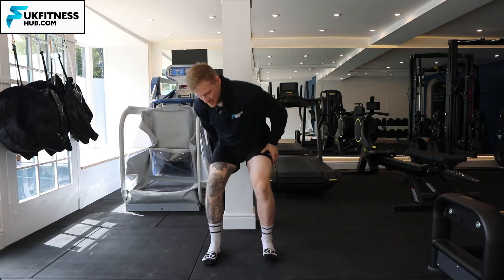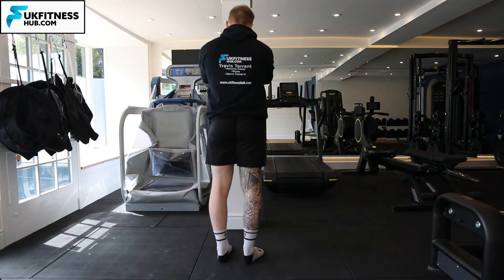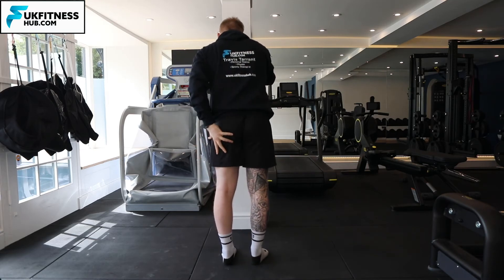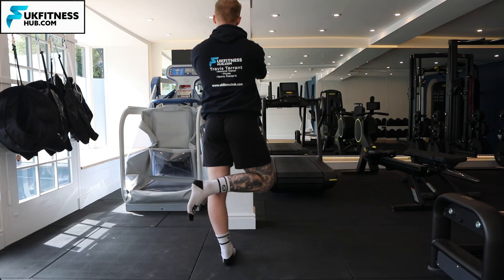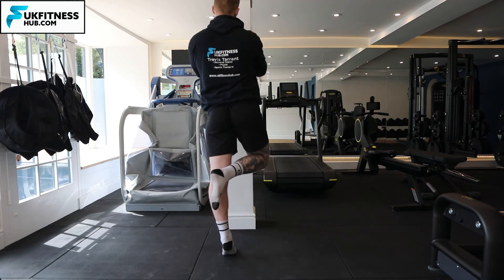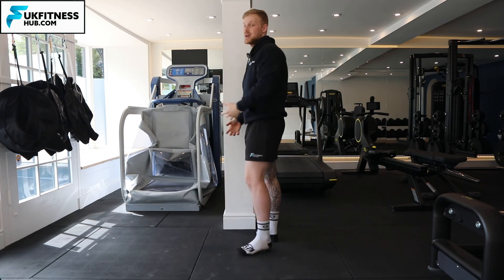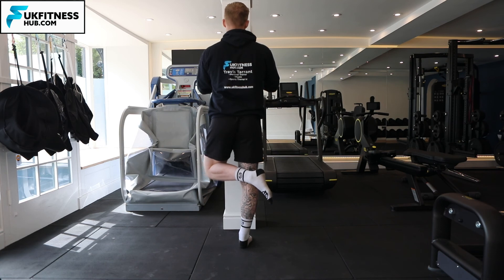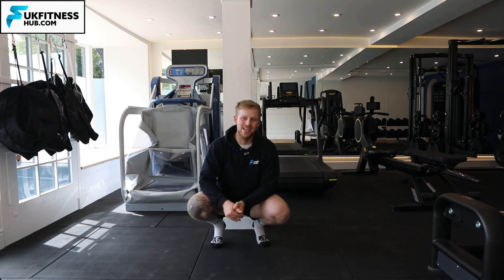Exercise Tutorial: Single Leg Calf Raise With Externally Rotated Hip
Stand an arms length away from a wall or fixed object, then bring one knee into a flexed position before externally rotating the hip as shown in the video. Once in this position your standing leg will raise up from the heel until you are on your forefoot and toes. You will then repeat this motion for your desired repetitions.